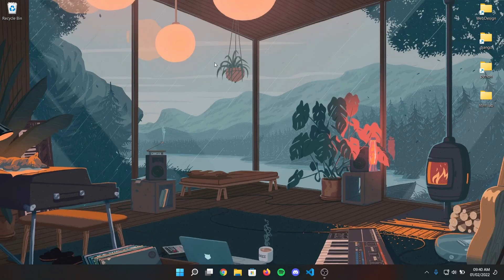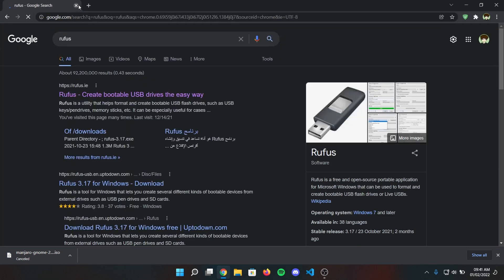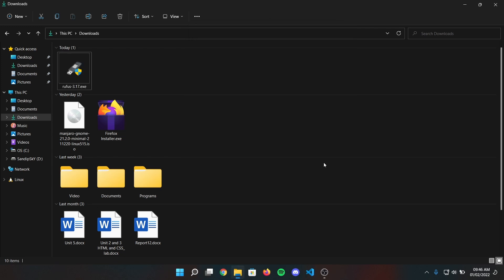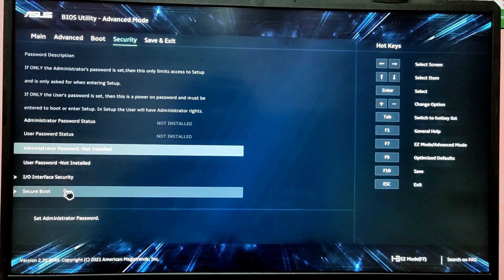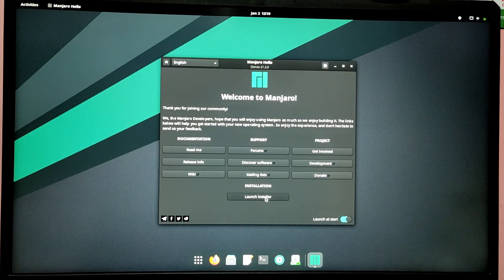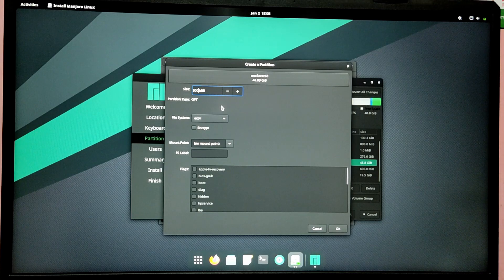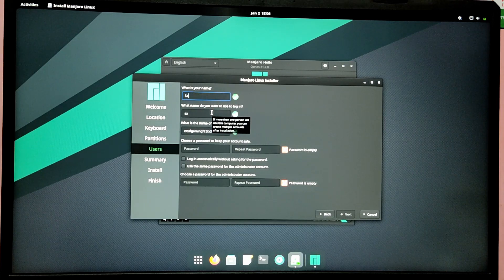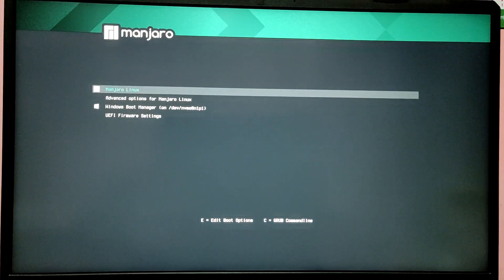How to Dual boot Manjaro 21.2 and Windows 11 || UEFI